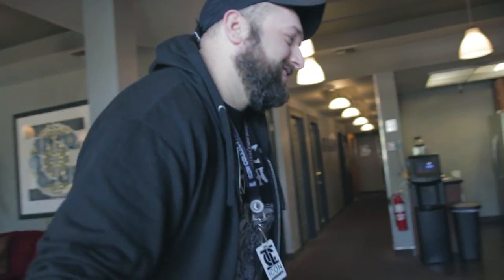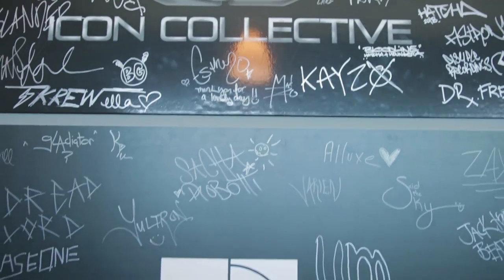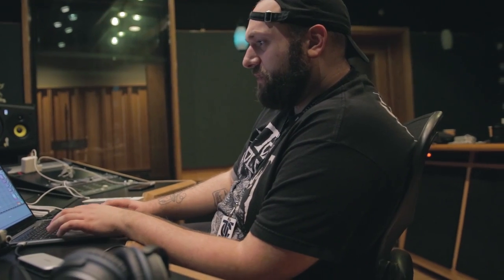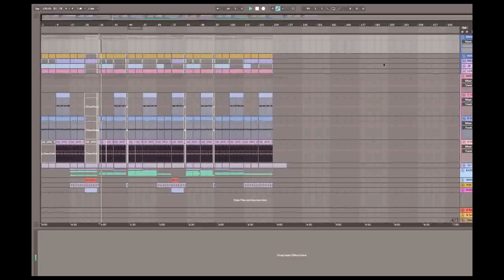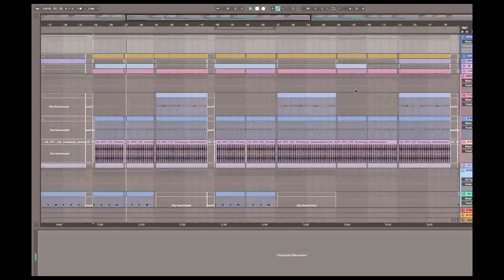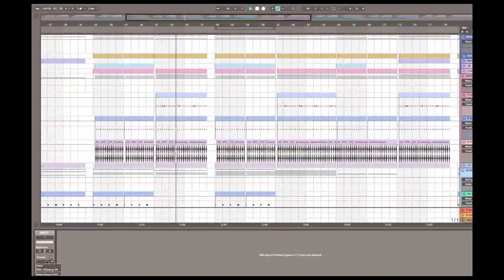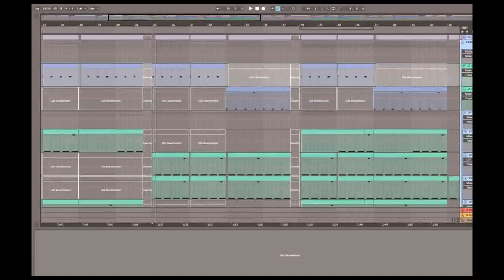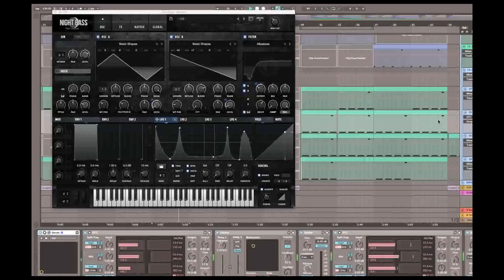Night Bass: In-Studio 02 w/ Petey Clicks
We met up with Petey Clicks at his studio at the ICON Collective in LA to get an inside look at some of his production techniques he used on "Bass N Tweeters" off of his latest Night Bass EP.